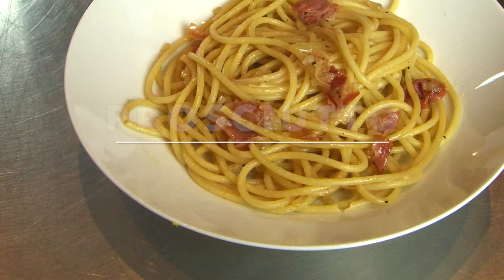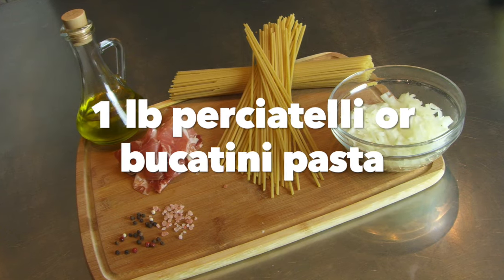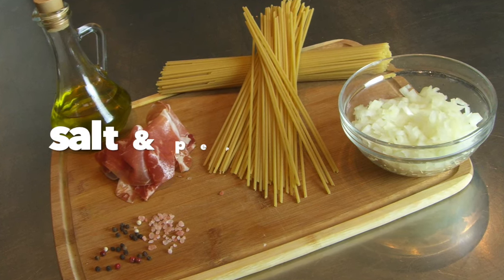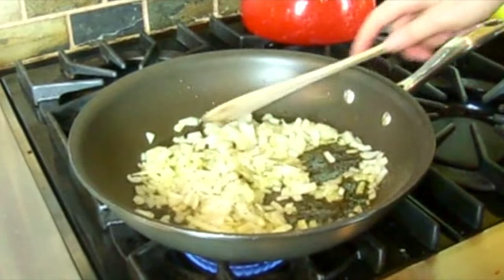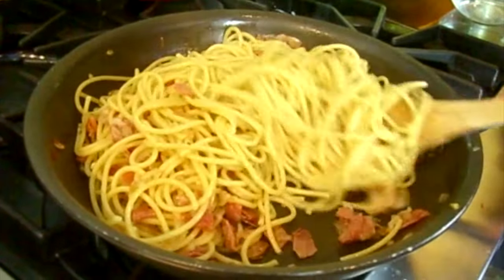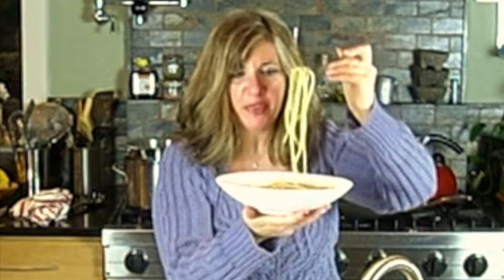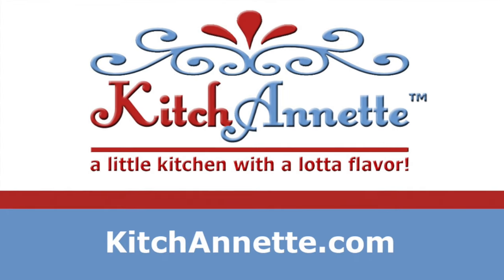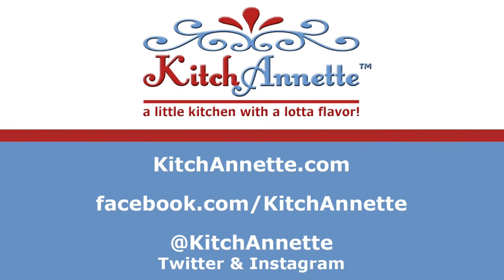Prosciutto & "Snappers" (Pasta) by KitchAnnette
You've likely never heard of a pasta called "snappers" because it's a nickname my family uses for bucatini or perciatelli pasta. But you will love it with a light prosciutto sauce that can be made in a flash!